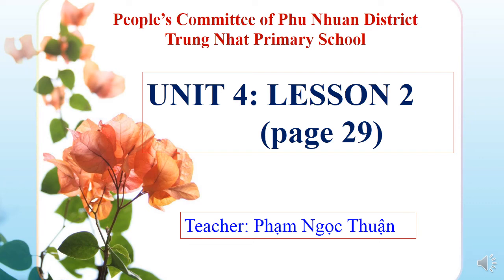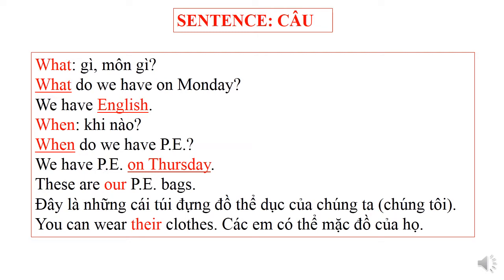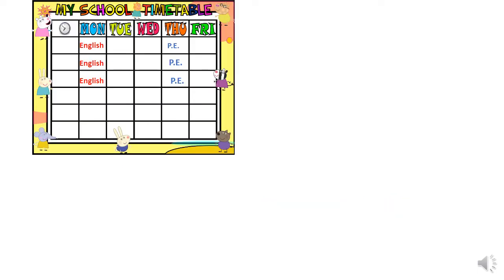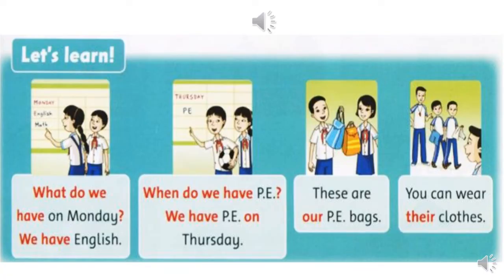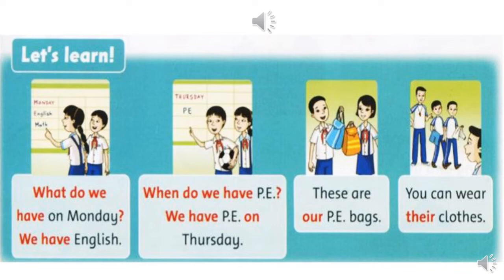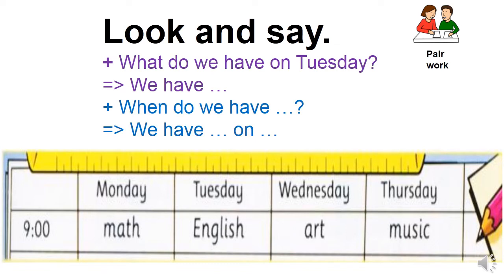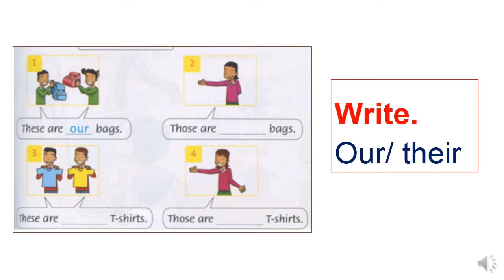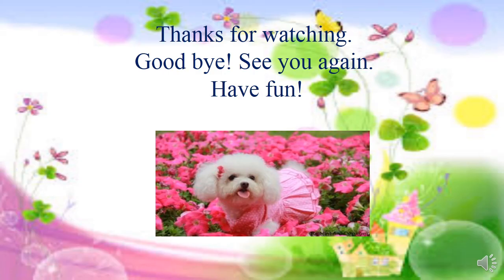TA3 Tuần 9 Tiết 2